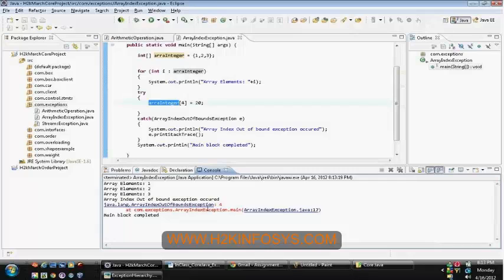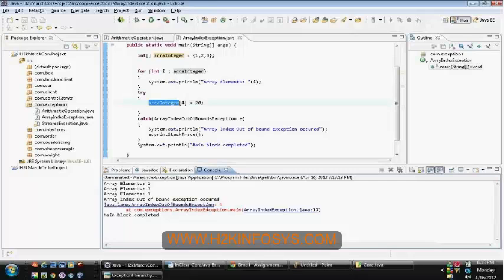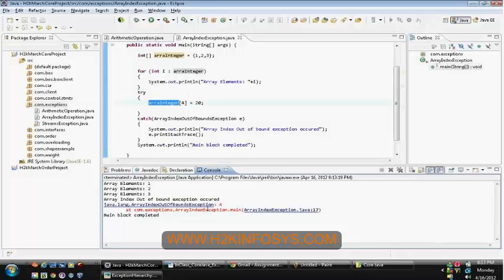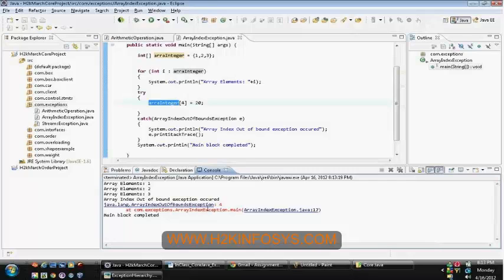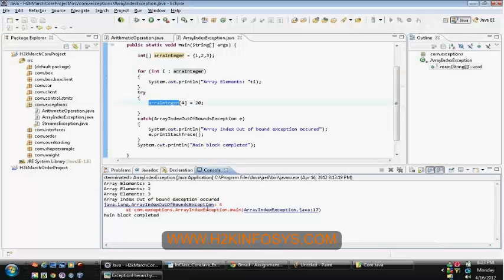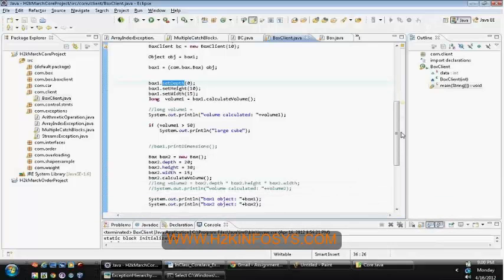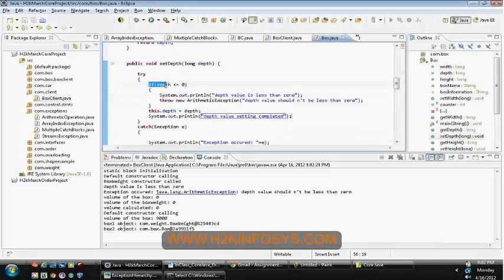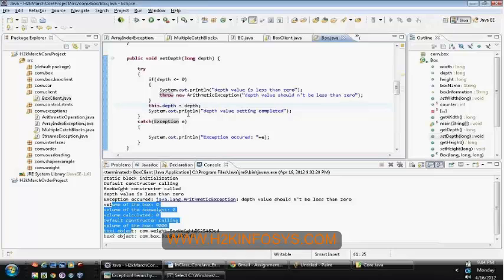Java Exception Handling Tutorial Online | Array Index Exception Class| Java Training Course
What is exception handling Java?
What is Exception Handling? - SearchSoftwareQuality
Exception handling is the process of responding to unwanted or unexpected events when a computer program runs. Exception handling deals with these events to avoid the program or system crashing, and without this process, exceptions would disrupt the normal operation of a program.